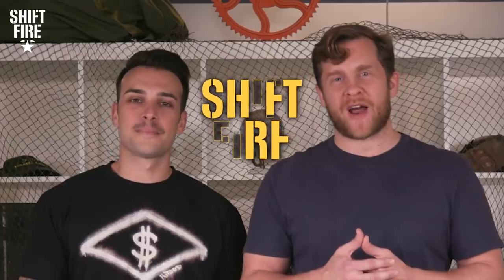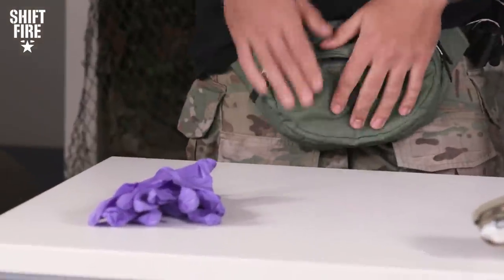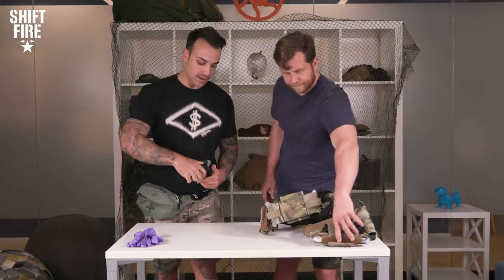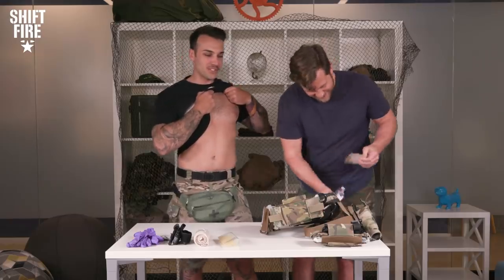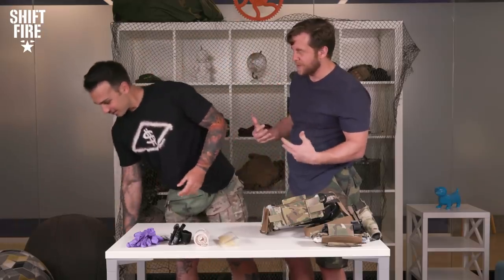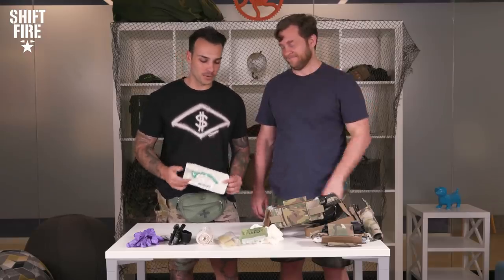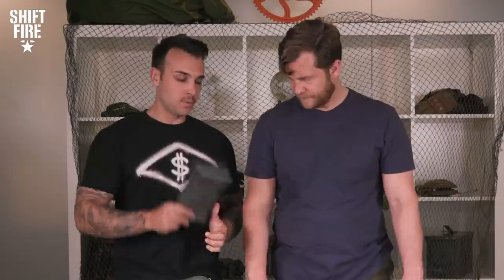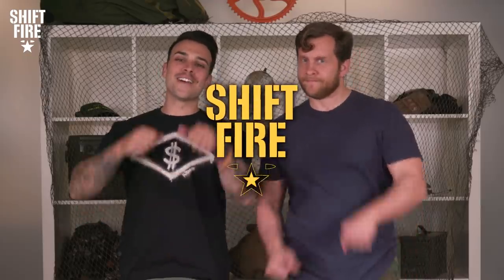How Spec Ops Treat Injuries on the Battlefield with IFAK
Our first t-shirt is now for sale. to grab yours!

The boys are back to give you a detailed look at "How Spec Ops Treat Injuries on the Battlefield with IFAK." In today's episode of Field Training Exercise, Cam and Israel are bridging the gap between military experience and civilian application and showcasing the IFAK, the Individual First Aid Kit. With multiple years of military experience in their belts, the boys are more than equipped to break down each component from the kit and its use on the battlefield. What other military equipment would you like to see the team review next?

00:00 - Introduction
0:12 - Presentation
0:54 - Med Mag
2:02 - PPE Gear
2:35 - Garrot Tourniquet
3:47 - Pressure Dressing
5:25 - Halo Seals
7:48 - Hemostatic Dressing
8:10 - Gauze
10:05 - NPA
10:32 - Needle D
13:19 - Saline Solution & IV Kit
13:32 SAM Splint
14:50 - Conclusion
15:11 - Outro